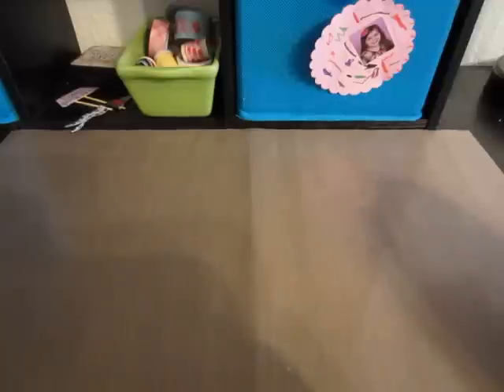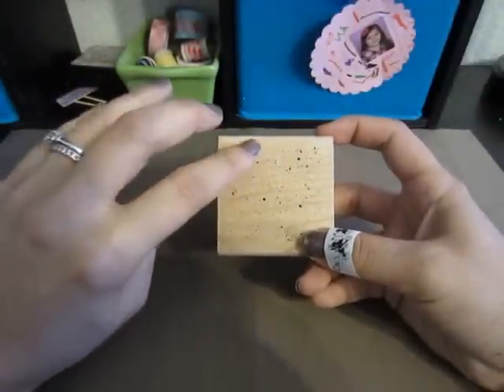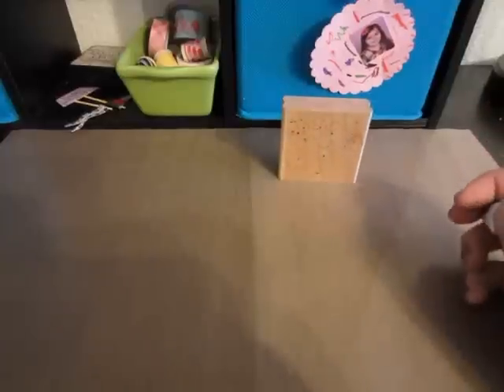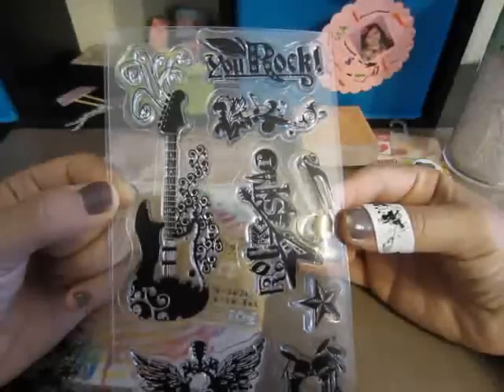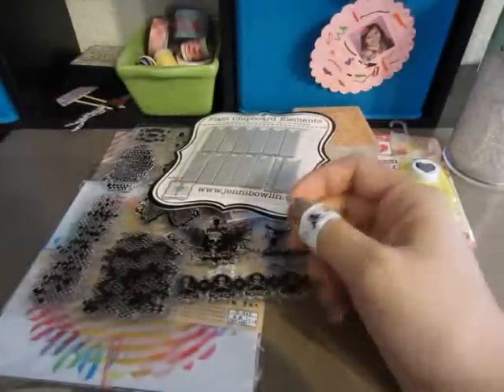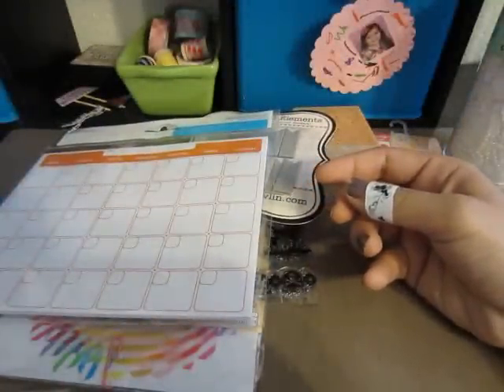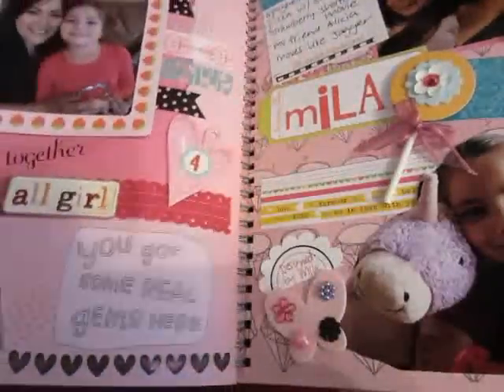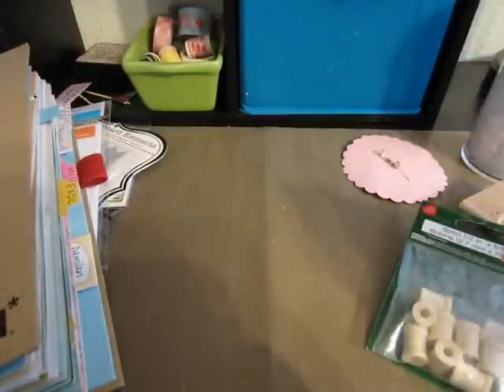Collective scrapbook haul and SMASH book share 2012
Just some things I grabbed last week and a peek into my SMASH book. This is my 2nd video..hope it wasn't too boring :) TFW!

Marisa